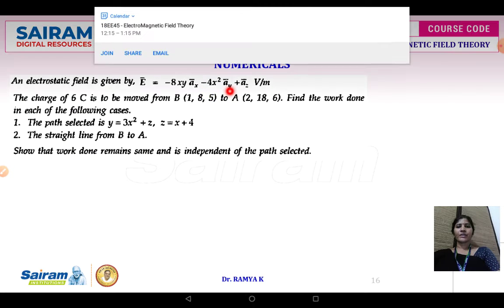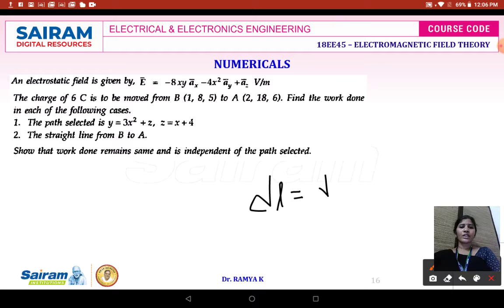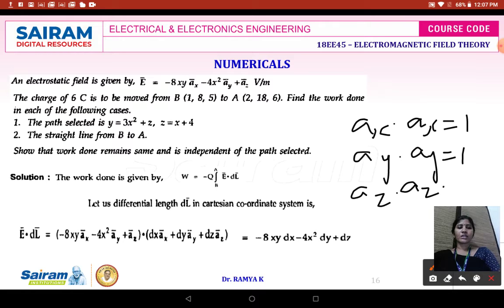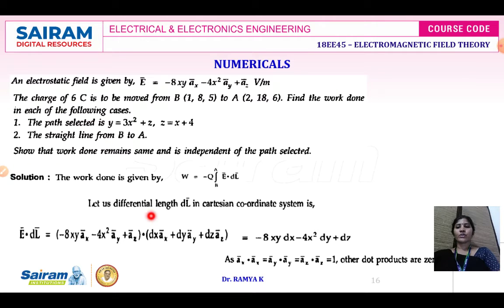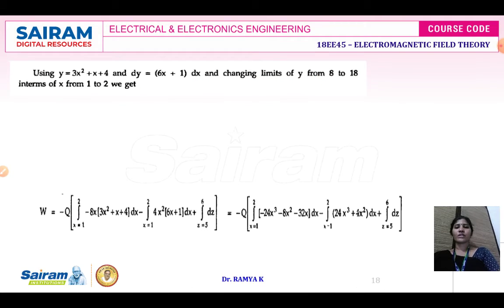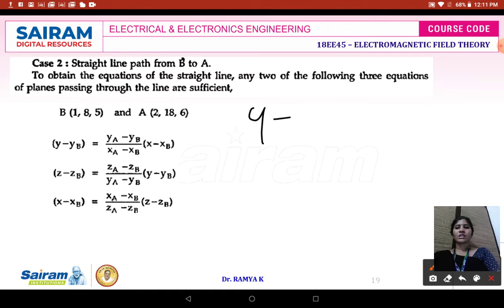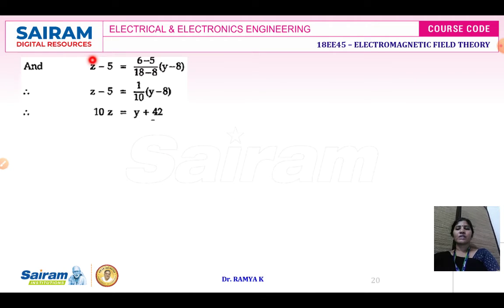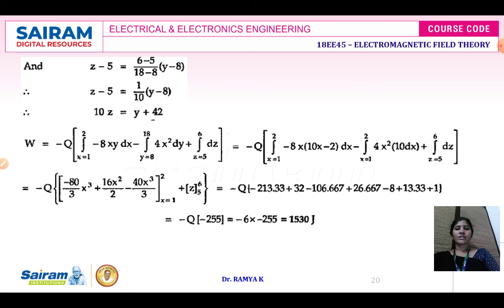Lecture Video3 18EE45 Module 2 Numericals Wrokdone Ramya K